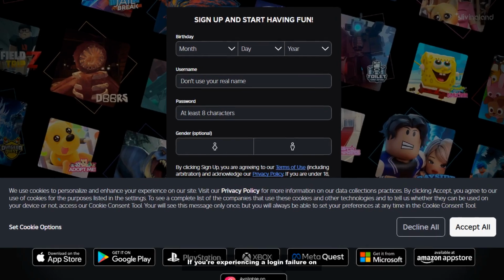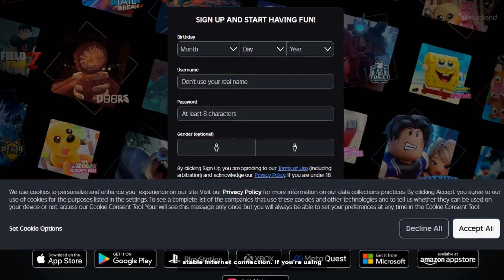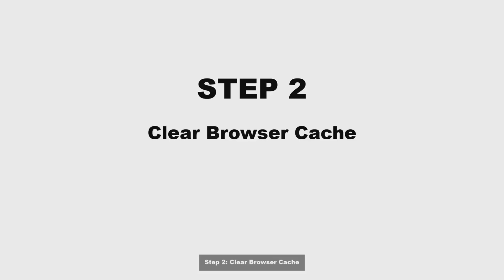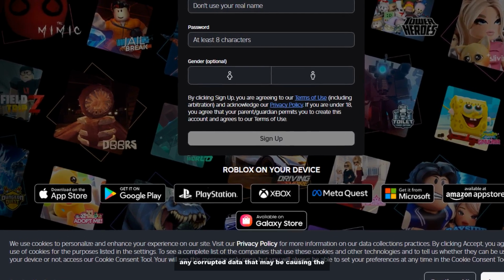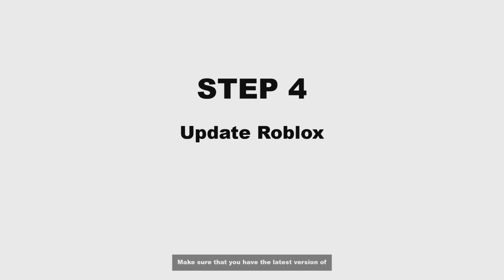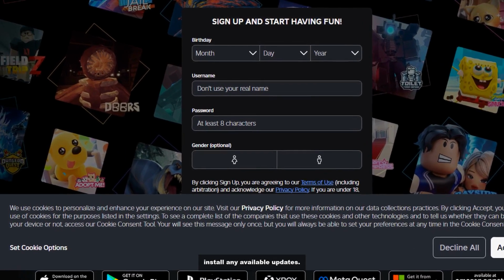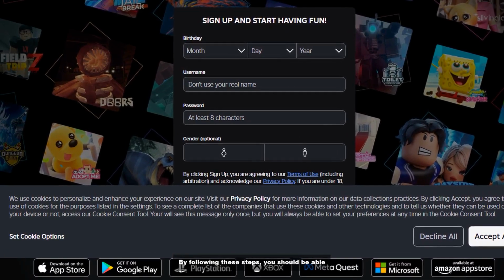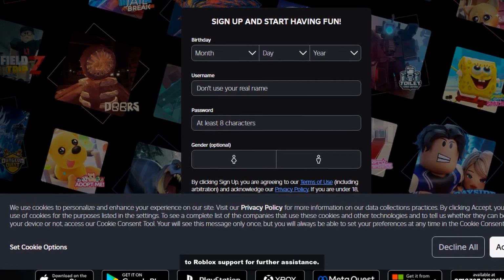How To Fix Roblox Login Failure 2026 (QUICK FIX)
In this video, we will show you how to fix Roblox Login Failure 2026 (QUICK FIX) with simple steps. If you're encountering issues logging into your Roblox account, you're not alone. Follow along for the best solutions and tips to get back in the game quickly.